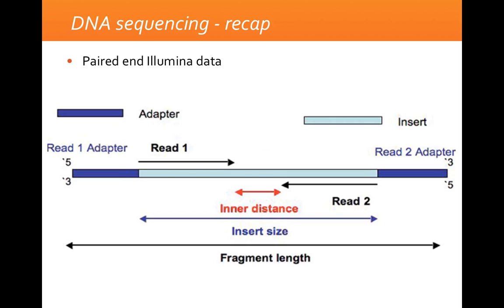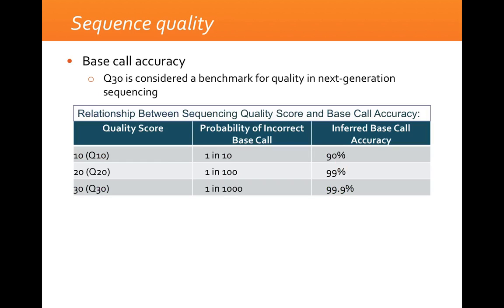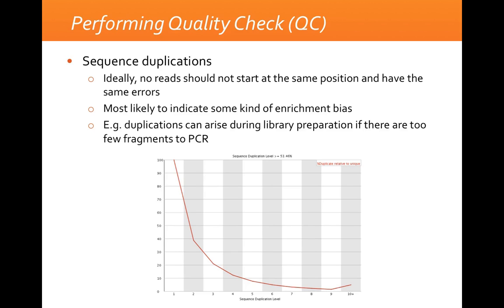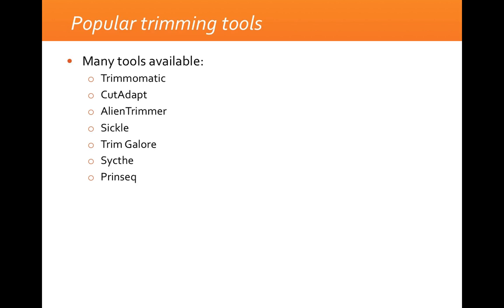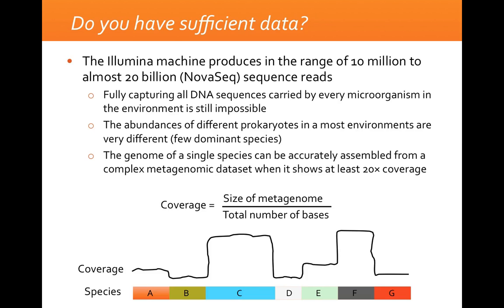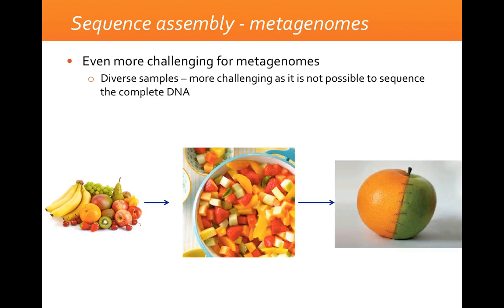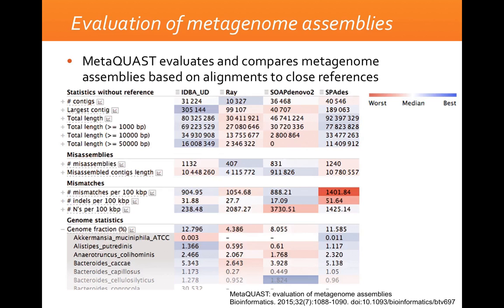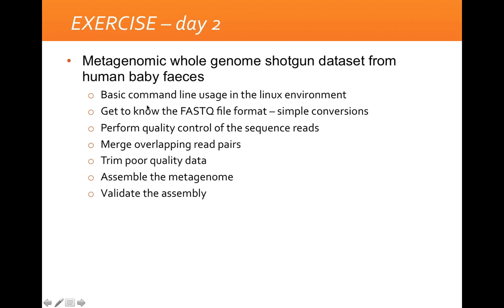Intro to hands on: QC, filtering, assembly & validation (Erik Hjerde)